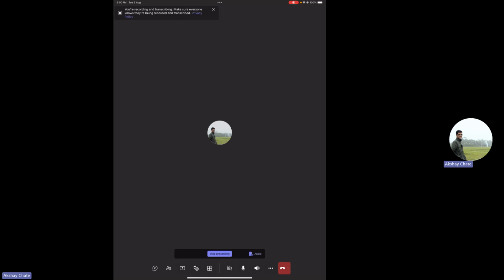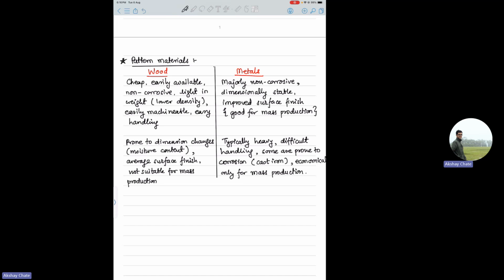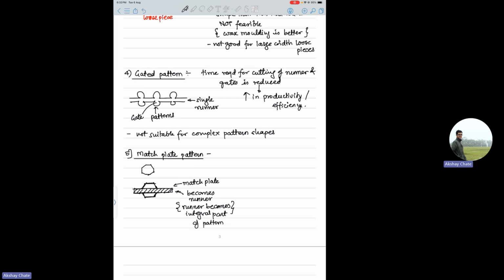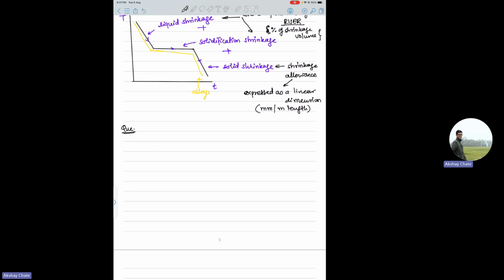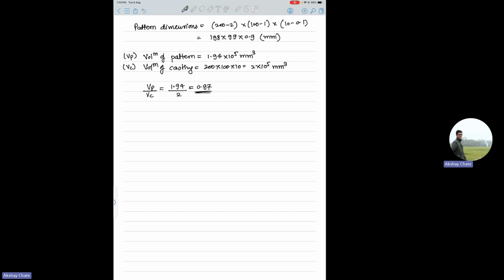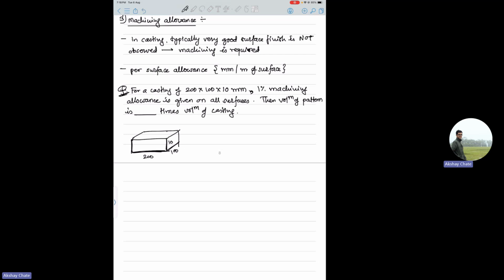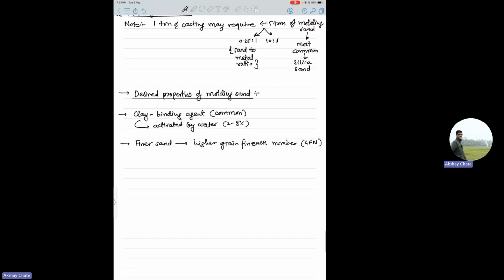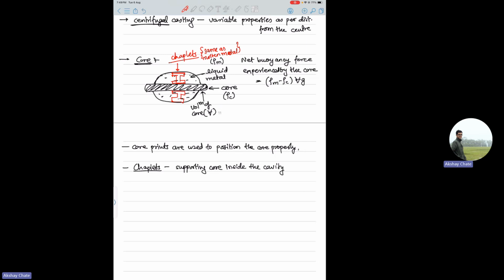Week 2 - 06-08-24